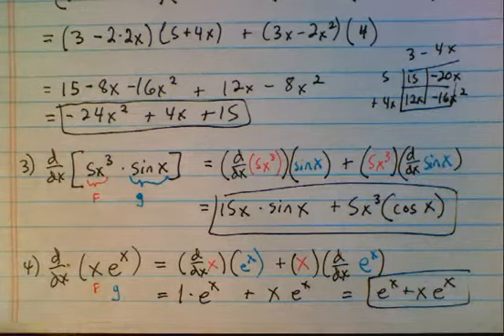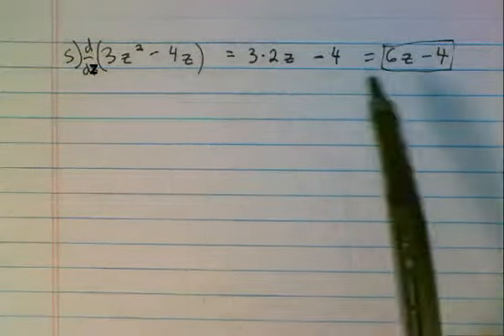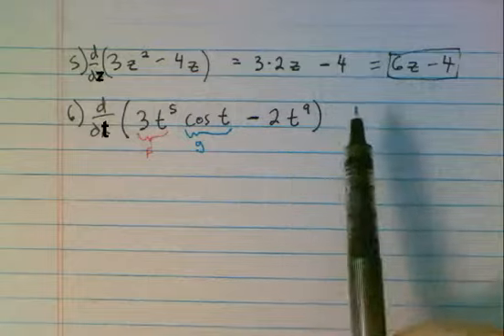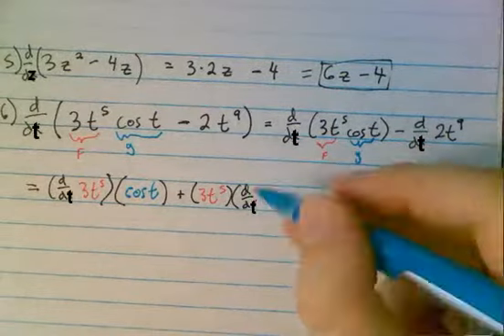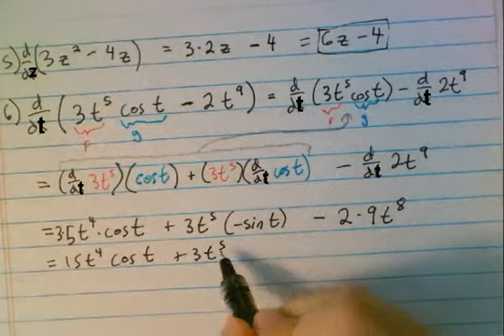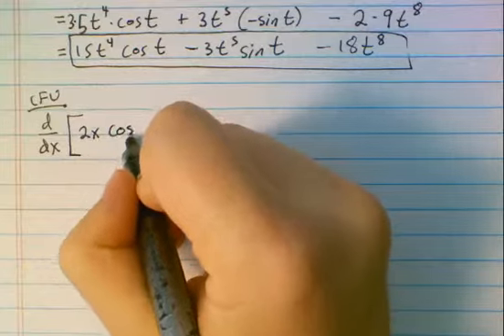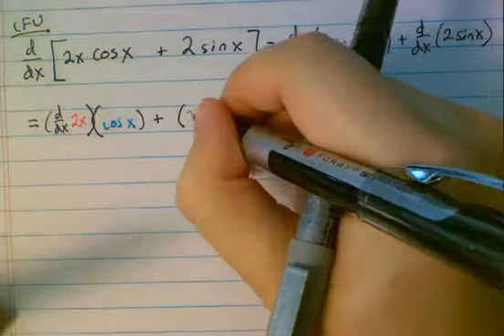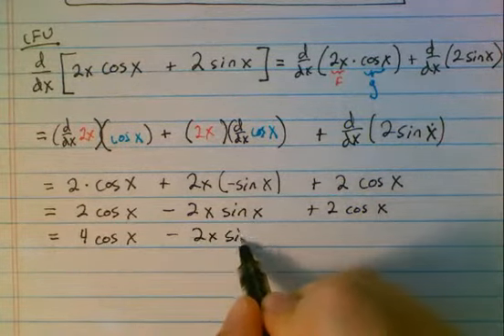More Deriv C Product Rule with Addition